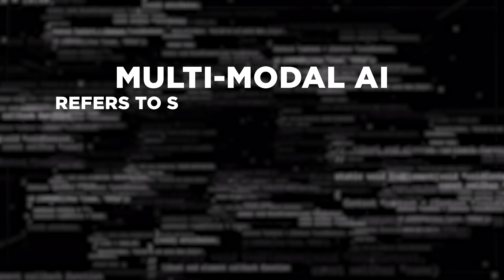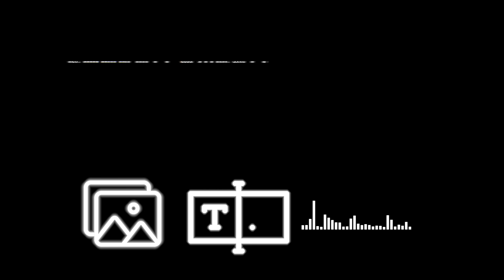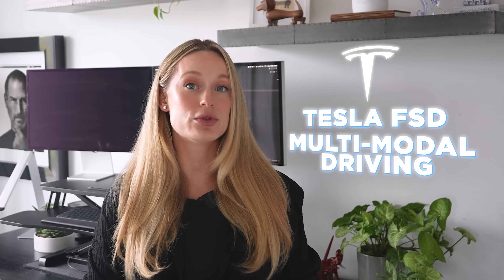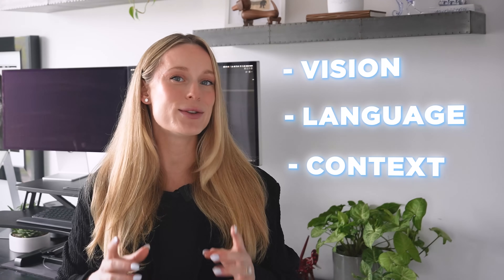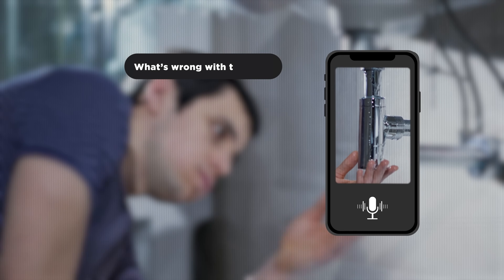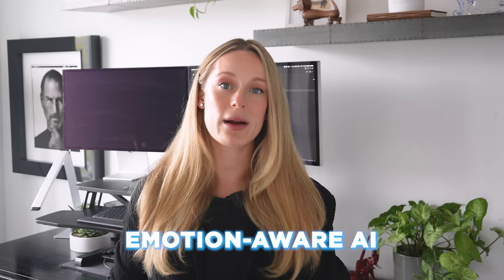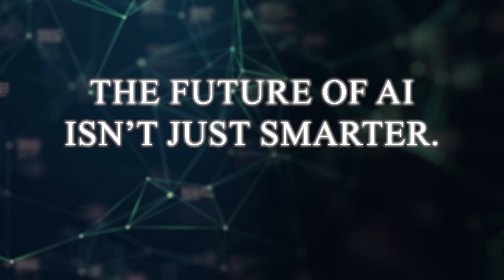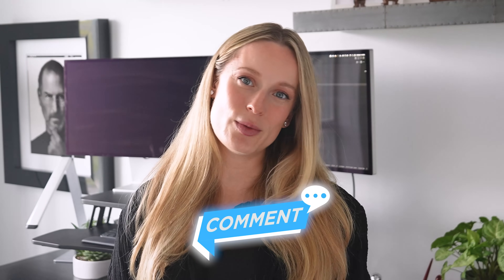Multi-Modal AI: Why the Future AI Won't Just Talk—it'll See, Hear, and Feel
What if your AI assistant could see, hear, and even feel the world around you?
We’re entering a new era of artificial intelligence, and it’s multi-modal. This video breaks down what that means, why it’s happening now, and how it’s already reshaping everything from accessibility to autonomous vehicles.

You’ll learn:
👁️ What multi-modal AI really is
⚙️ The tech stack powering it (Transformers, CLIP, GPUs, and massive datasets)
📱 How tools like GPT-4V and Tesla FSD use it in the real world
⚠️ The risks and limitations we need to consider
🤖 And what’s next—from emotion-sensing AI to robots that feel

This isn’t science fiction. It’s happening now...and it’s changing the way machines interact with the world (and us).

Chapters:
00:00 What if AI could see and hear?
01:00 What is multi-modal AI?
02:30 The tech behind the shift
04:10 GPT-4V & Be My Eyes
06:00 Tesla FSD & multi-modal driving
07:40 Why this changes everything
09:00 Limitations and risks
10:00 The future: emotion-aware, sensory AI
11:20 Why it matters